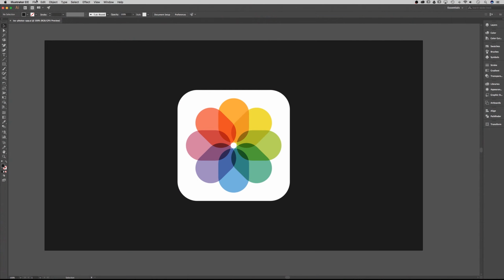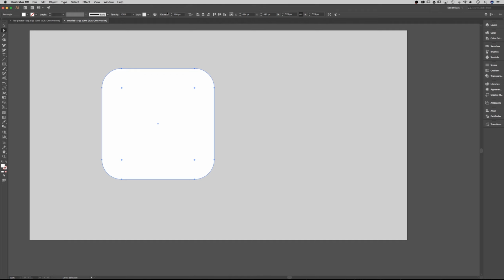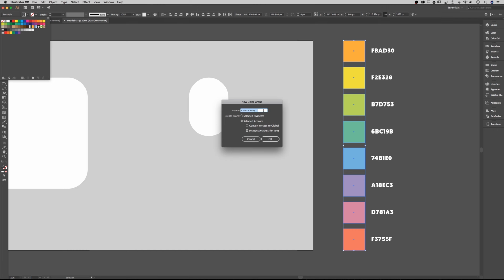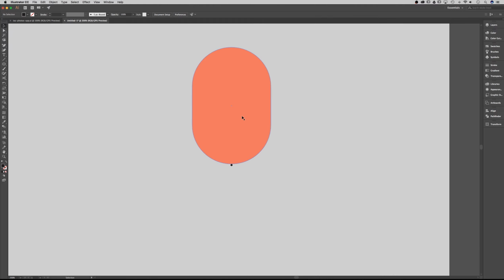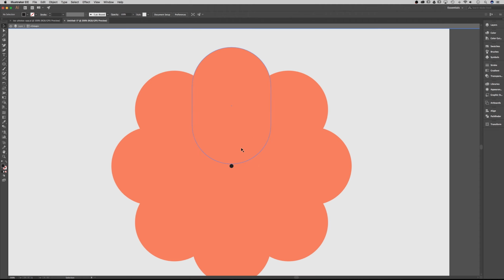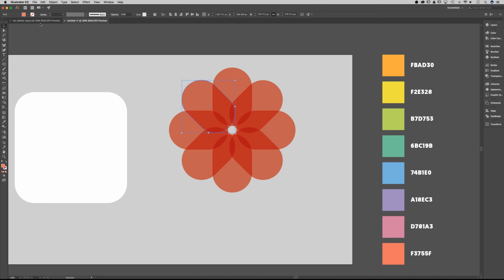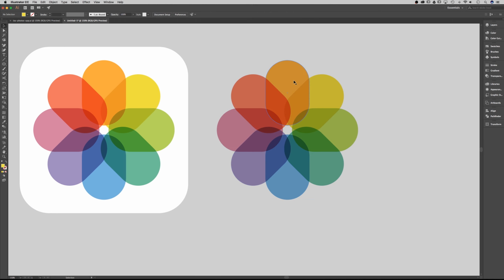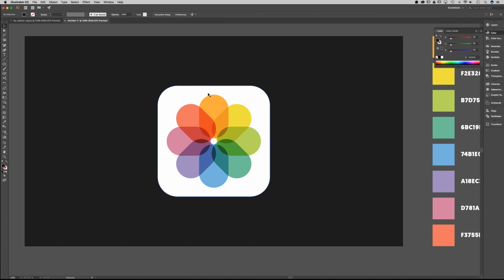How to make Apple App Icons in Illustrator CC (Apple Photos) - T057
In this Adobe Illustrator icon tutorial we are going to be taking a look at how to use simple shape layers to replicate the Apple Photos App icon in Illustrator. This beautiful vector graphic tutorial houses a number of techniques to accomplish a minimalist understated, yet beautiful app icon. Starting with the manipulation of shape layers in Illustrator, to ending with a simple app icon illustration in Illustrator, the entire tutorial process is sure to offer something for everyone.

Contributor: Spencer Martin
✖ Social Media - PixelAndBracket

Workstation:
32Gb DDR3 @ 2400GHz
500GB Samsung Solid State HHD
2TB Standard Drive